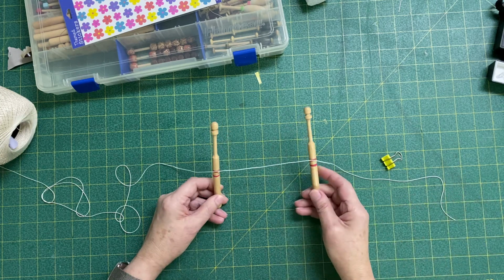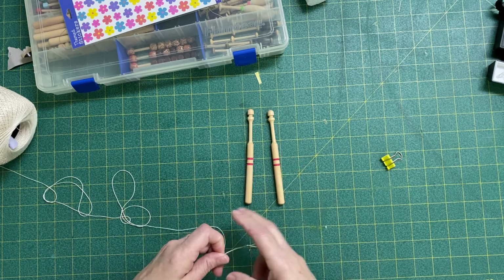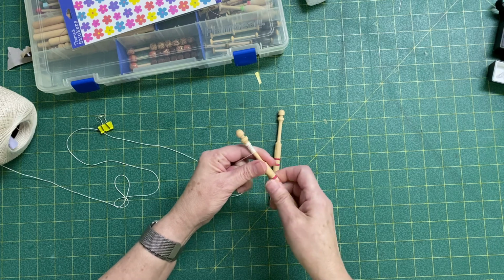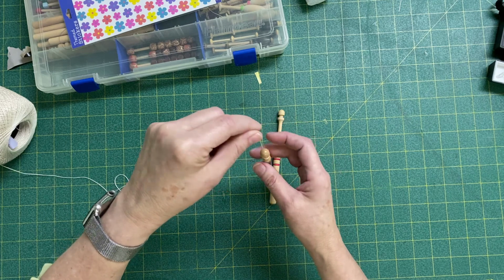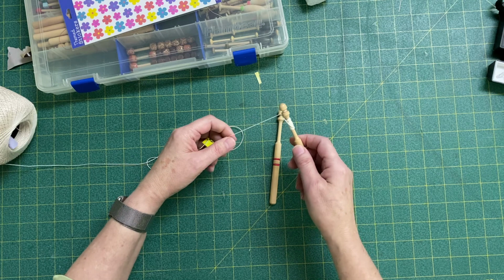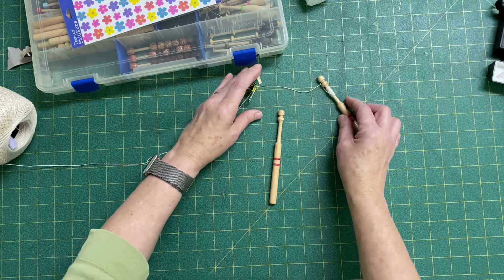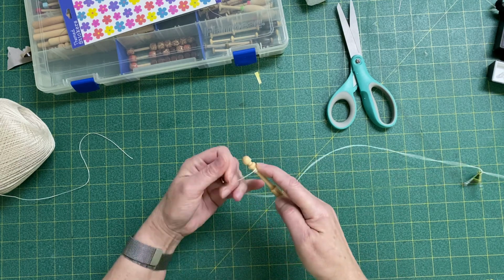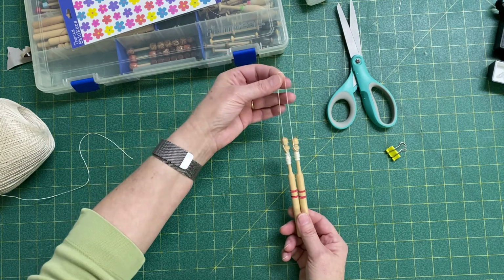001 WINDING BOBBINS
Basic Bobbin Lace winding bobbins